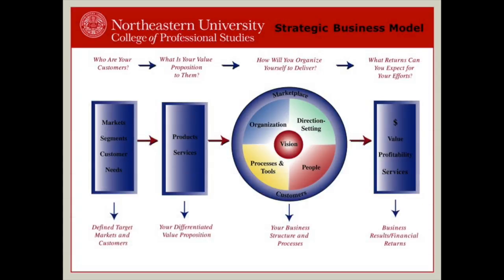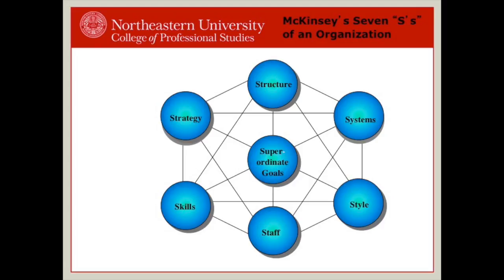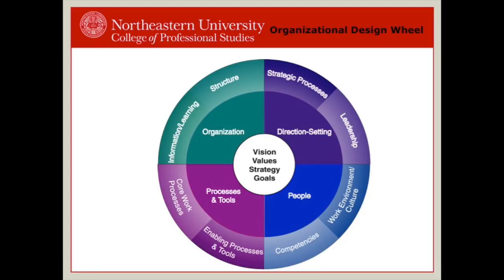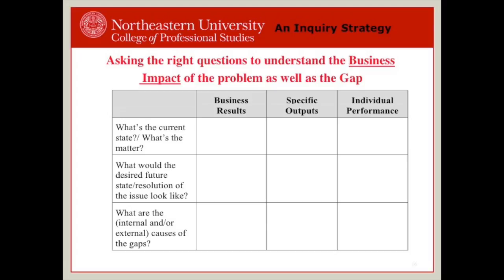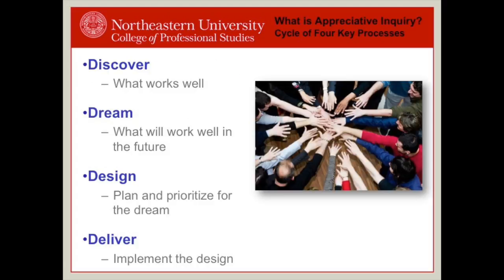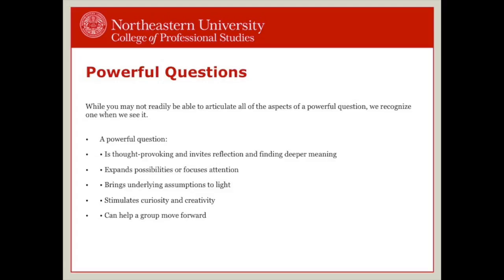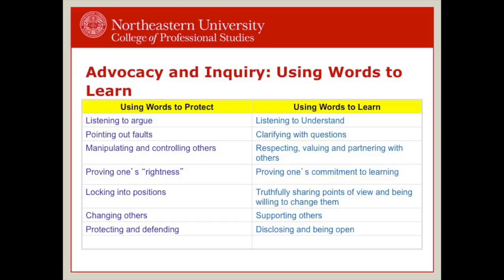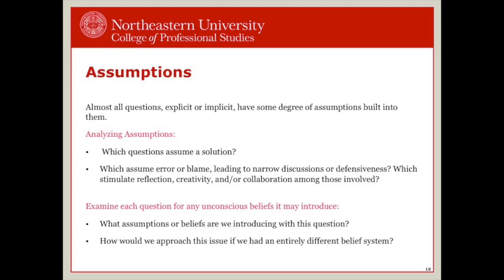Week 3 ldr 6360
This video is about Week 3.  Please watch this video 3rd.